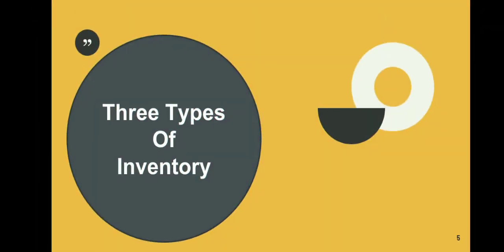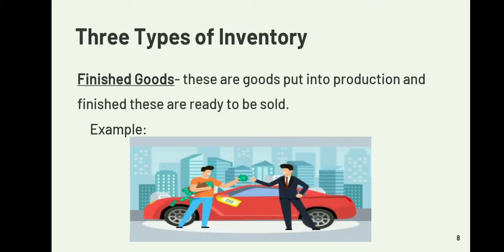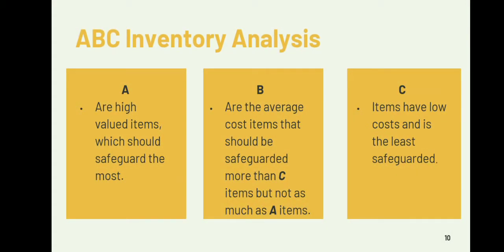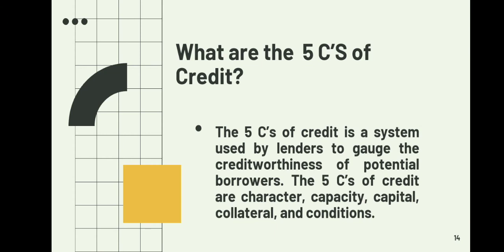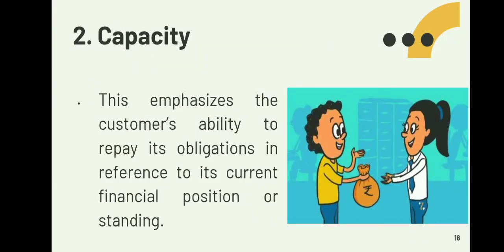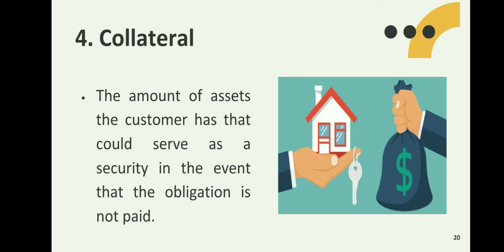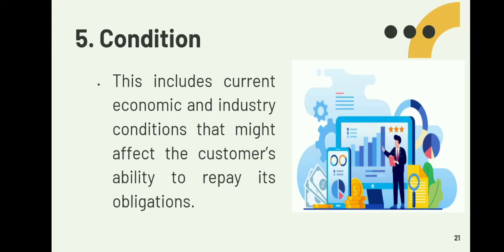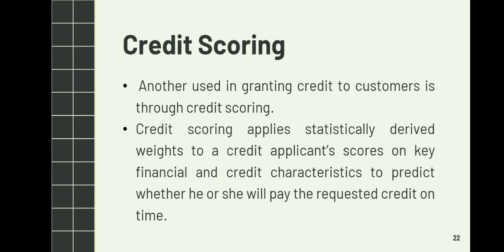INVENTORY MANAGEMENT AND 5C'S OF CREDIT